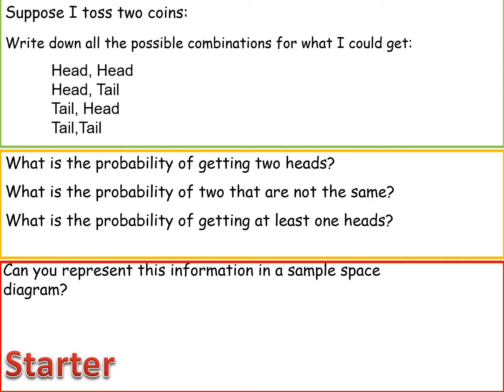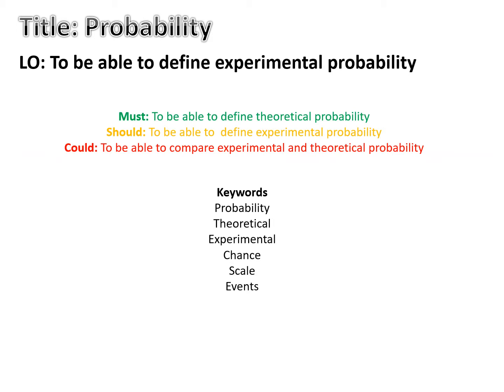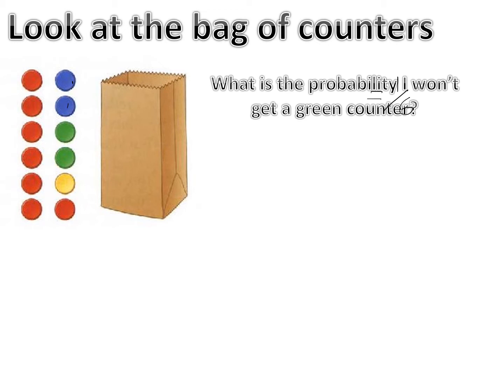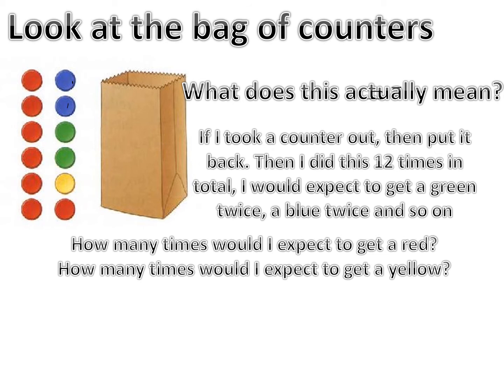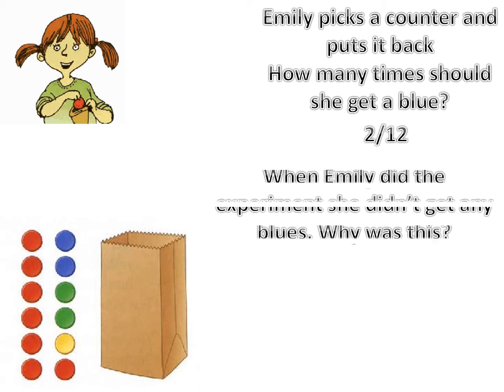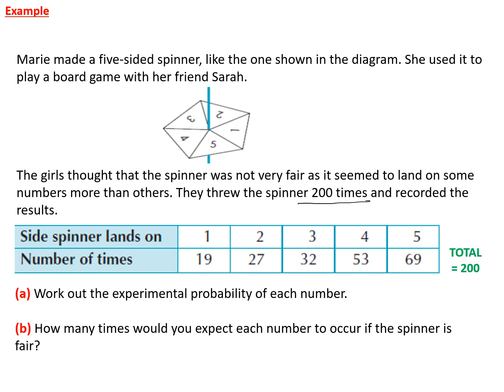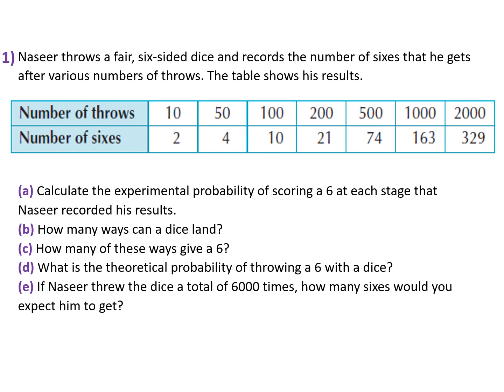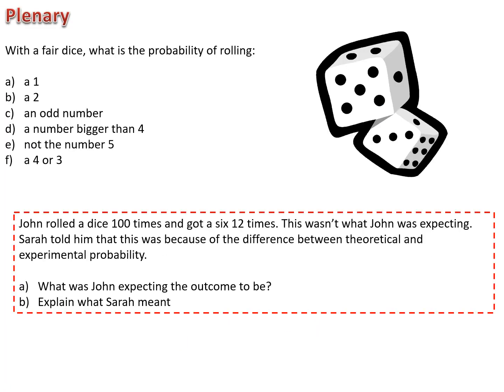Experimental Probability / Statistics and Probability / Hafiz Muhammad Arslan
Based on the previous experience, we can make reasonable/suitable estimates of the likelihood of upcoming events.